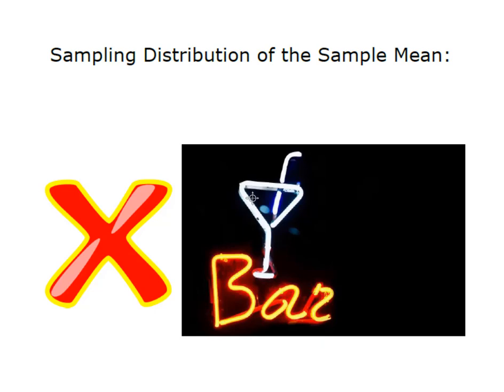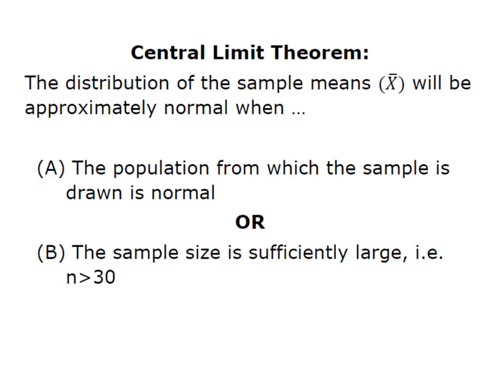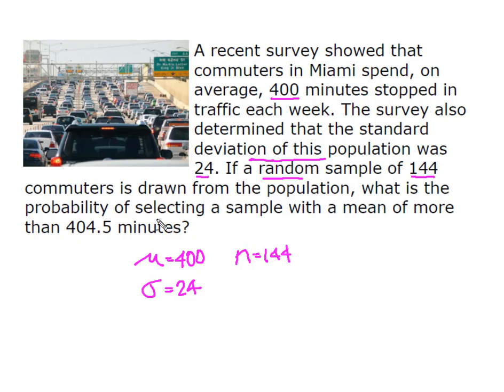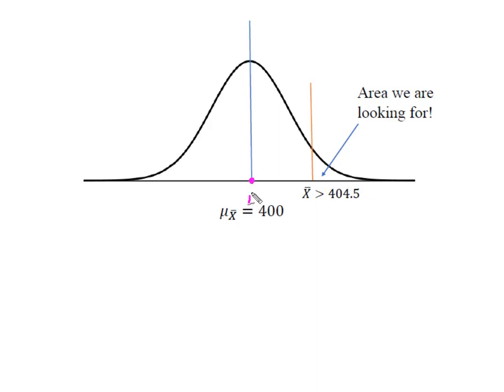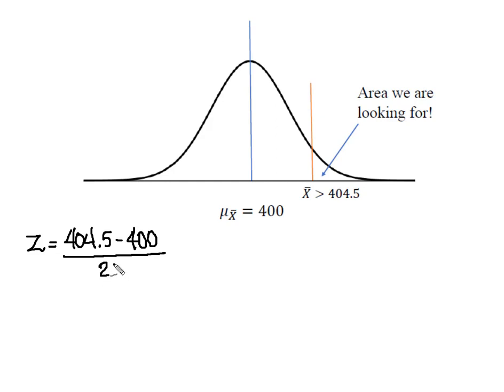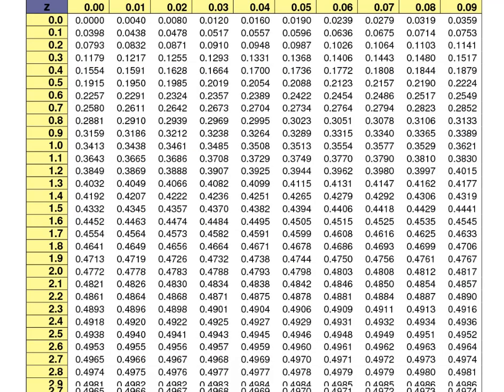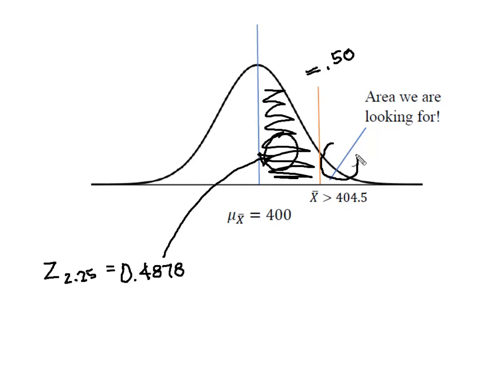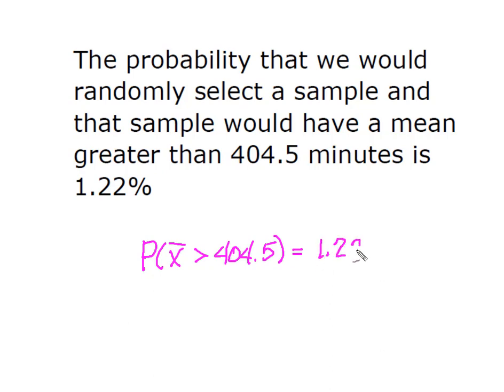Sampling Distribution of Sample Means: P(X-bar Greater Than)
This video works an example of the application of the Central Limit Theorem to the distribution of Sample Means (X-bar). Please be aware that finding the area under a normal curve can be accomplished multiple ways - the table I use in this video is just one of them.